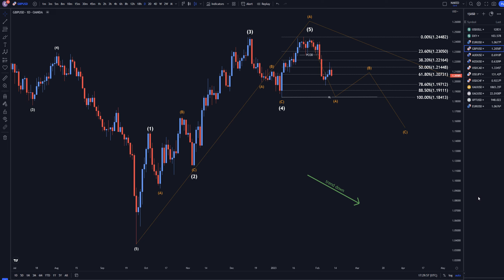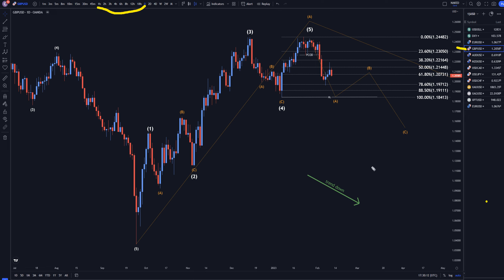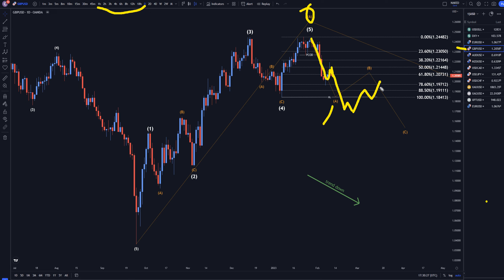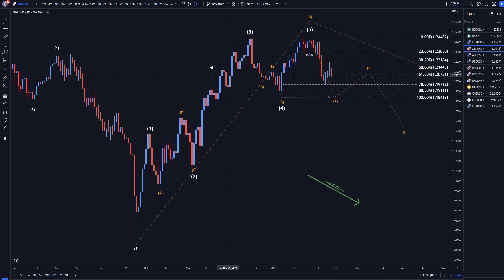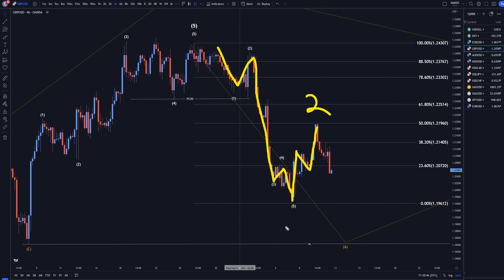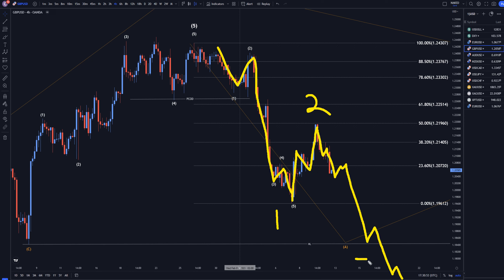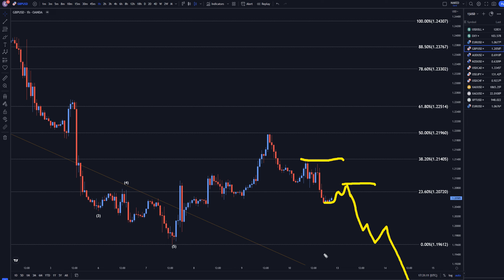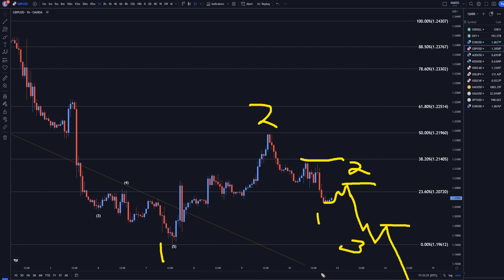GBPUSD Recap Forecast & Technical Analysis February 12 2023 GBP USD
Hello Traders! Here is today's GBP USD technical analysis. I will be reviewing the GBPUSD forecast using Elliot Wave Theory and Fibonacci. Learn to read the market, without indicators, and utilize proper risk management when analyzing Forex pairs like GBP to USD.